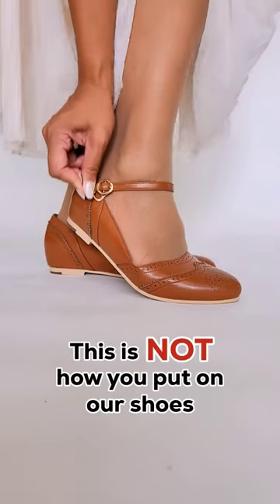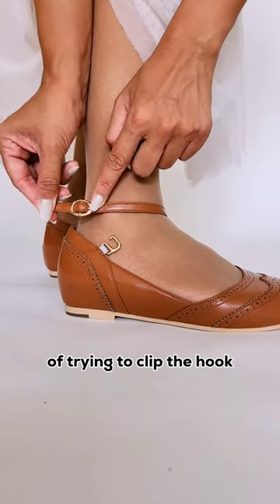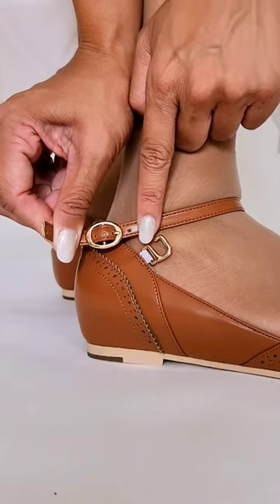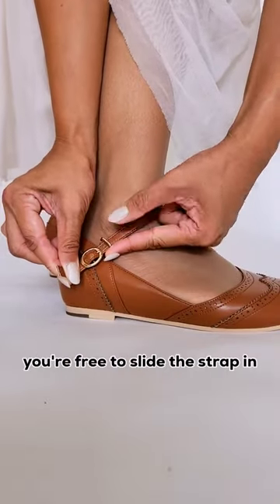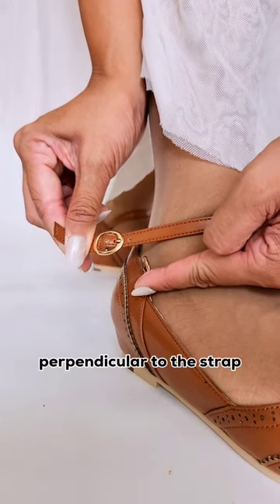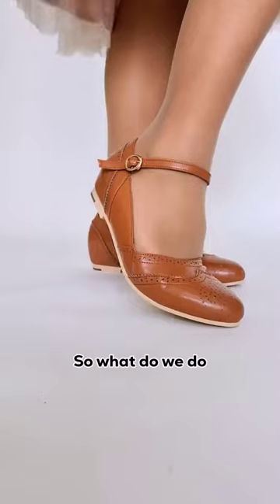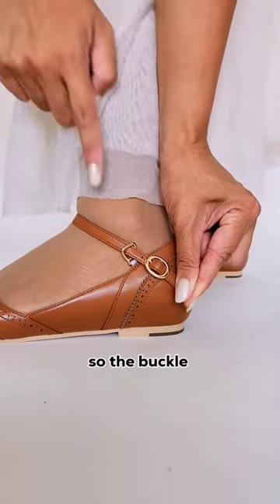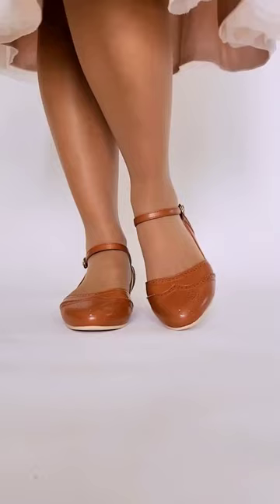How to use our quick shoe buckle the right way!